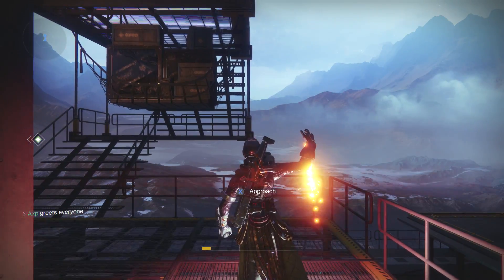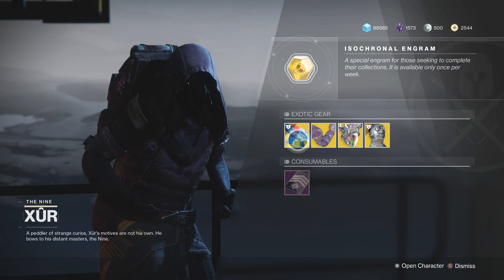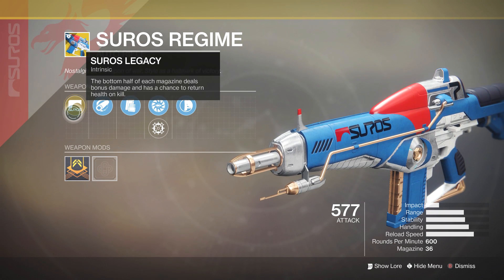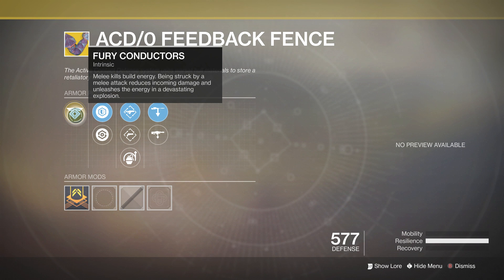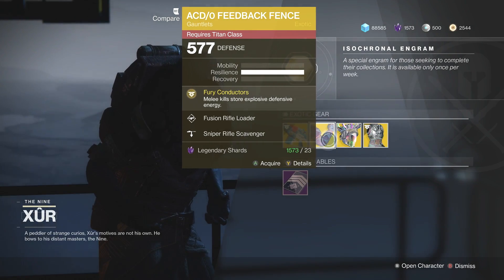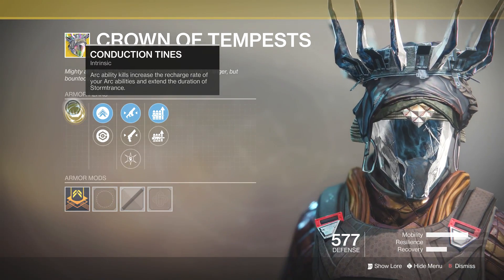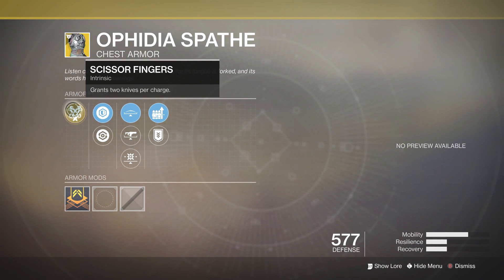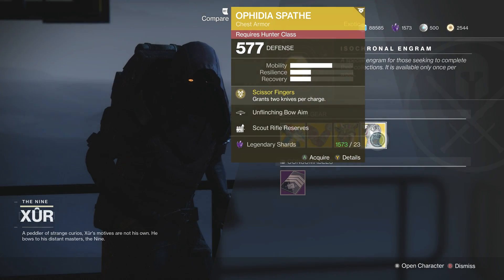Destiny 2 Black Armory - New Raid Arrives! Xur Inventory & Location! (7th December)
Destiny 2 Black Forge - New Raid Arrives! Xur Inventory & Location! (7th December)